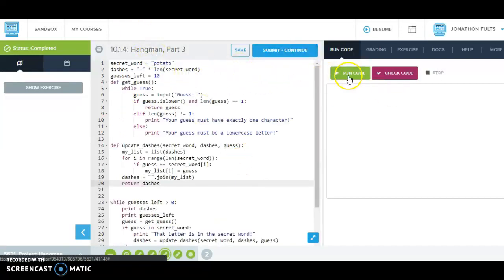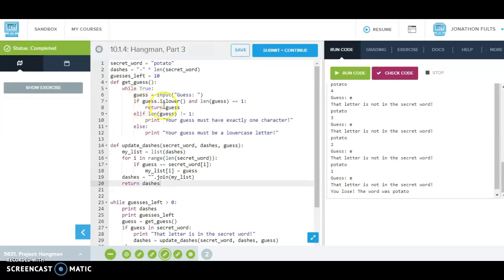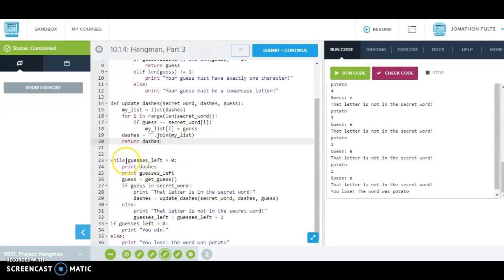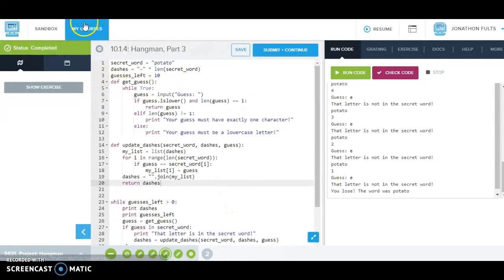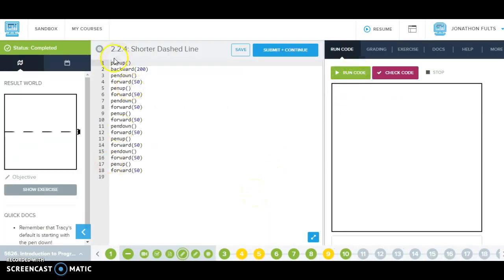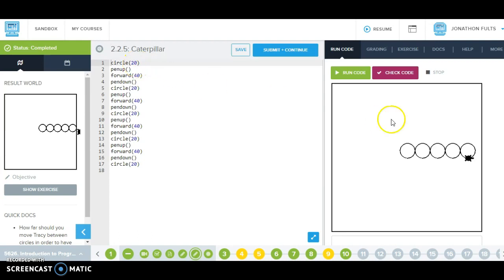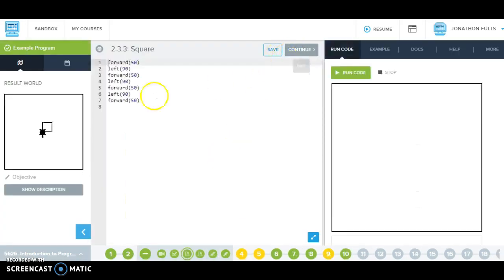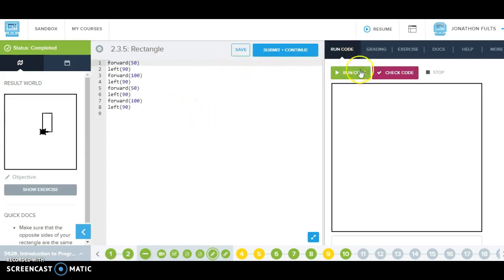Screencastomatic for baird